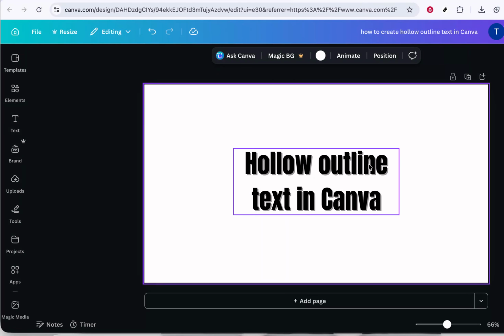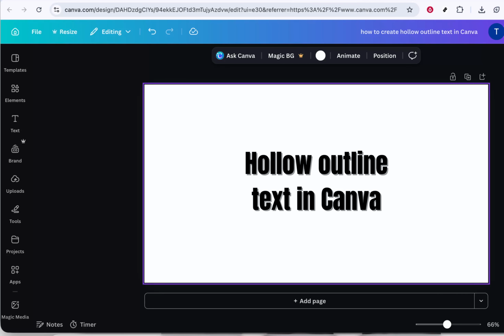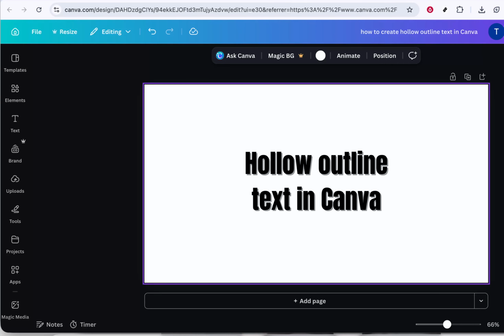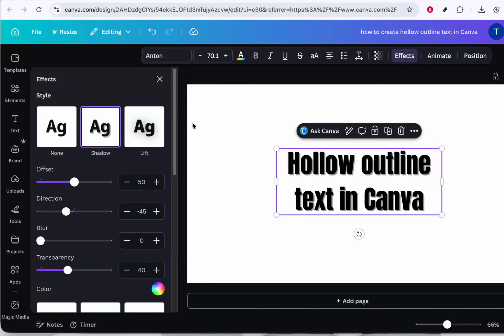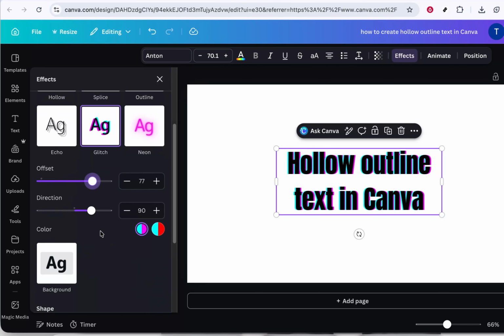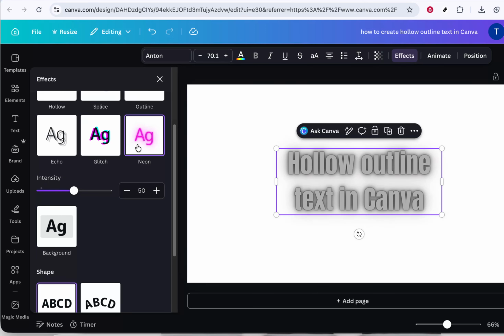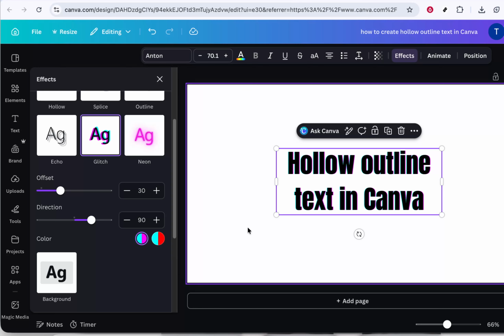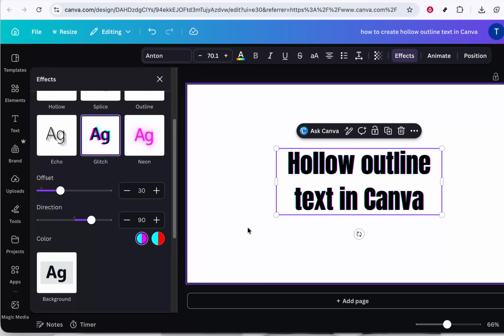How to Create an Add Glitch Effect on Text in Canva | Easy 2026 Guide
In this video, you’ll learn how to create a glitch effect on text in Canva to make your designs stand out with a cool, modern vibe. Follow this step-by-step guide to add dynamic effects and elevate your typography.